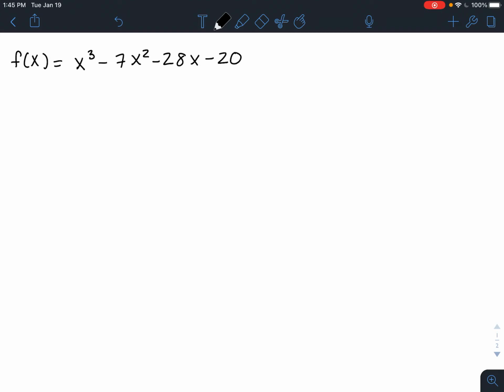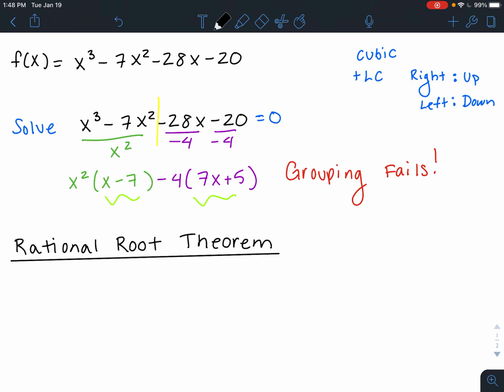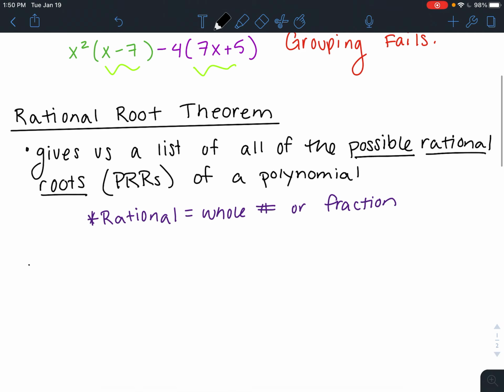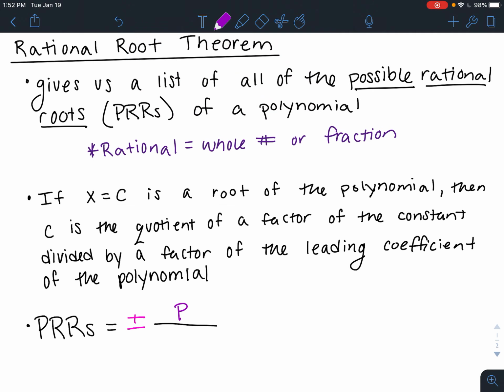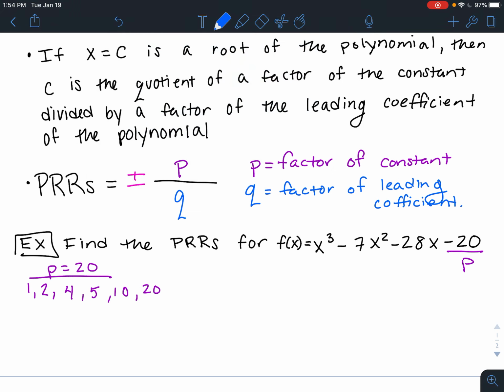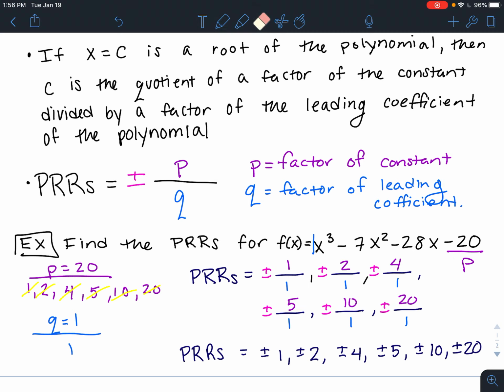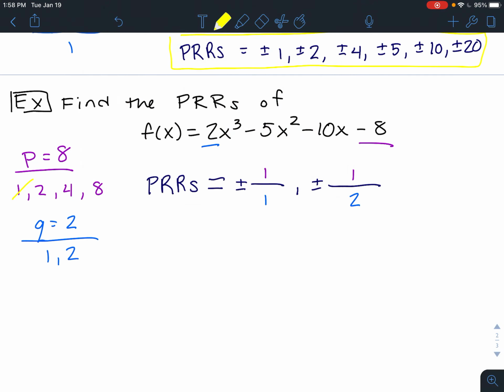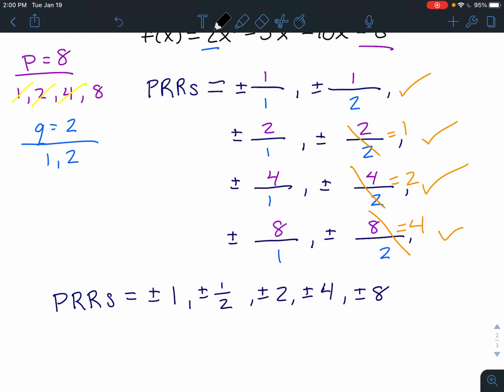Rational Root Theorem - Finding the Possible Rational Roots